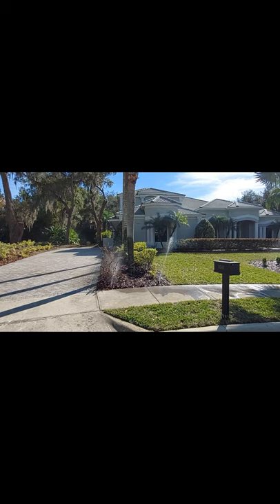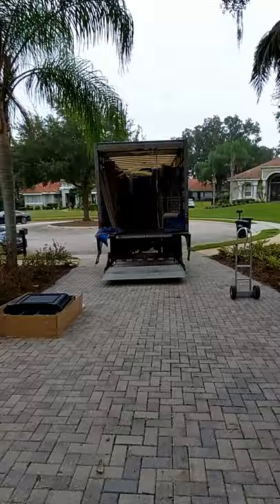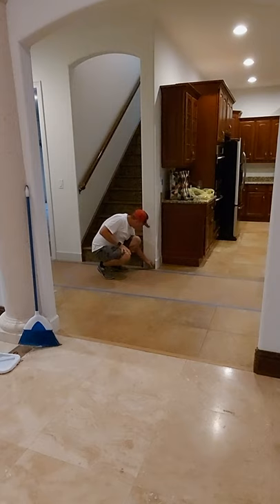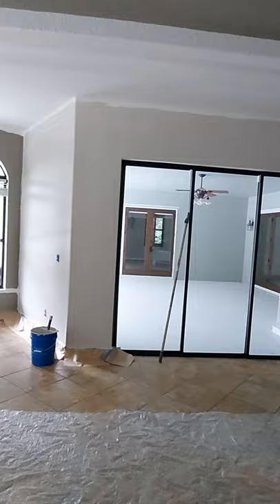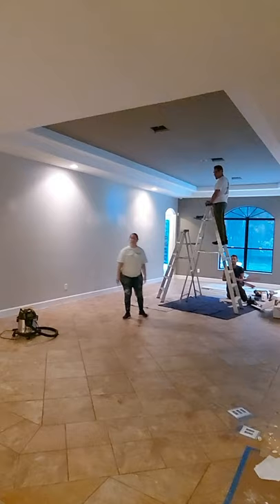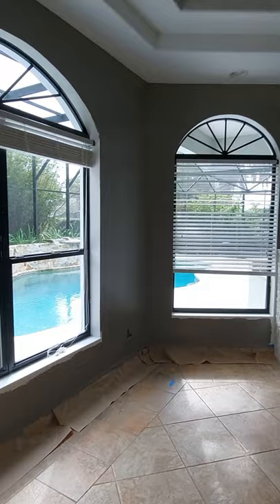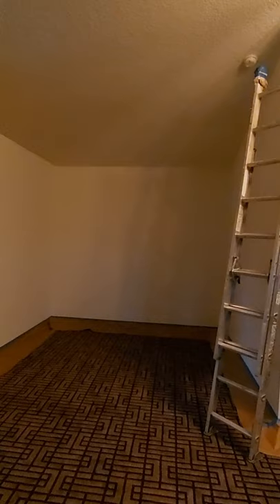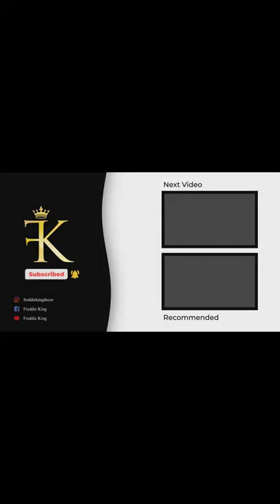Paint to Change your Space | Paint a Room in Your House | Painting Tips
Paint can change the entire look of a room and your home.  Use paint as a natural complement to your home decor settings.

This video shows you how painting can provide a fresh, new look to an otherwise dull space.